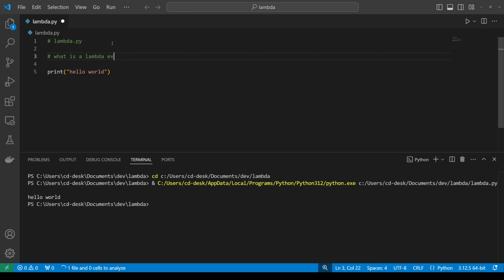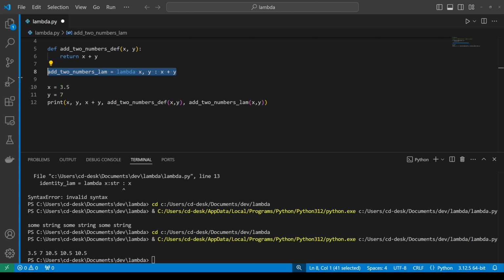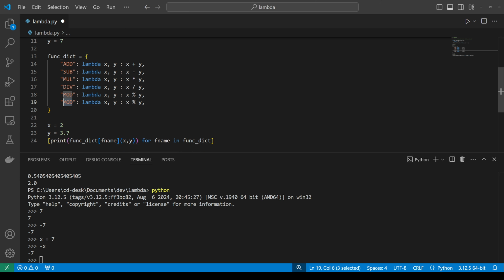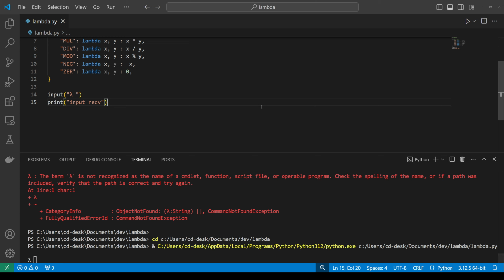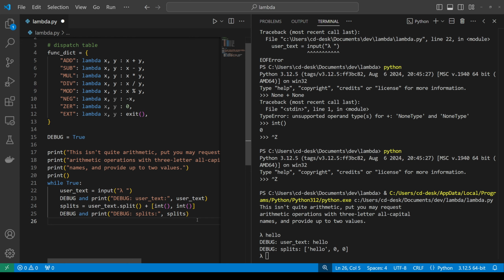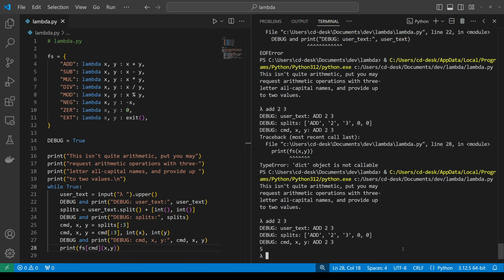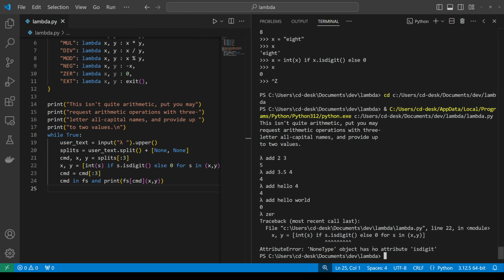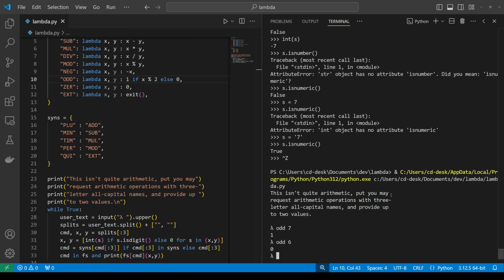Church's Lambda Calculus